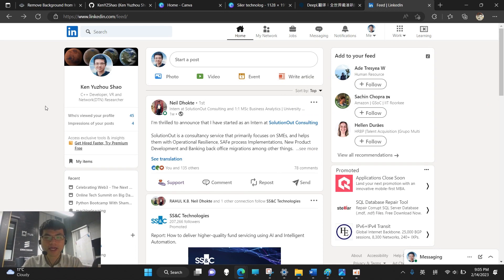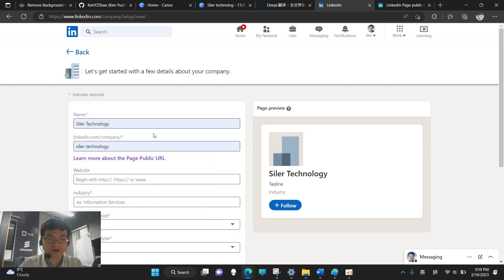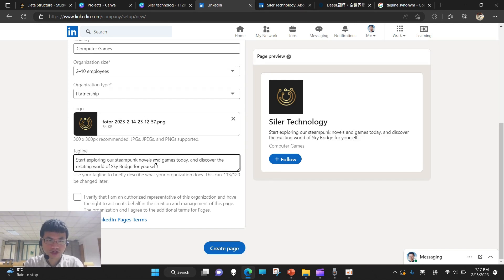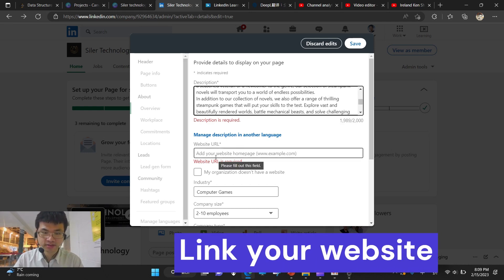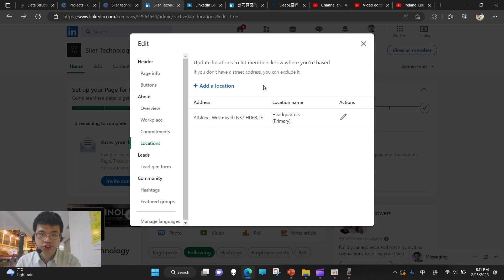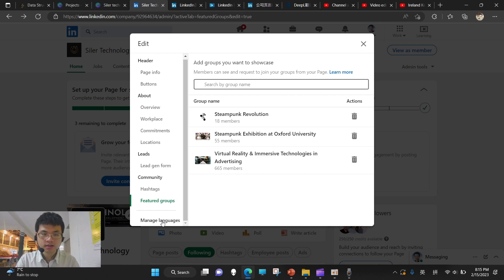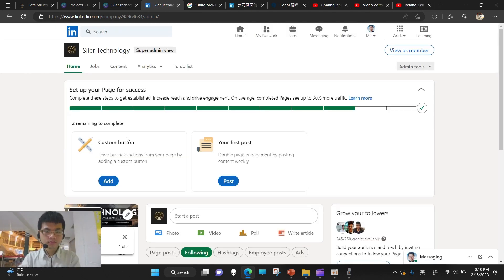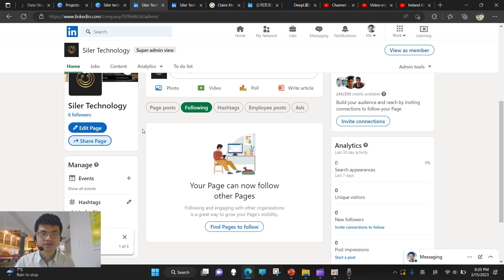I created a Company's LinkedIn Page In 5 minuets.